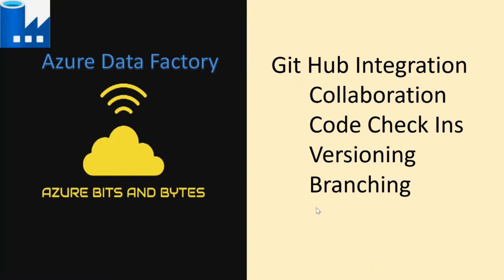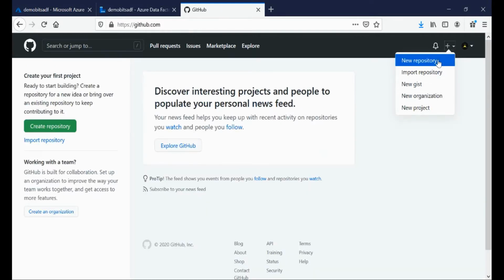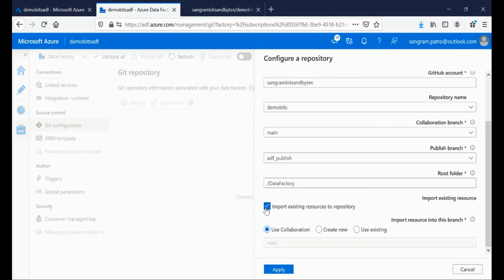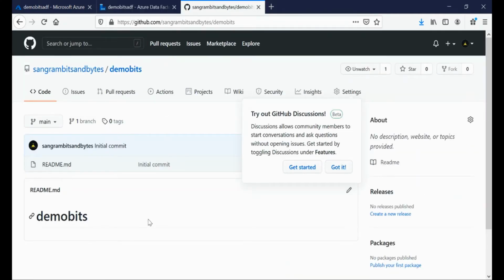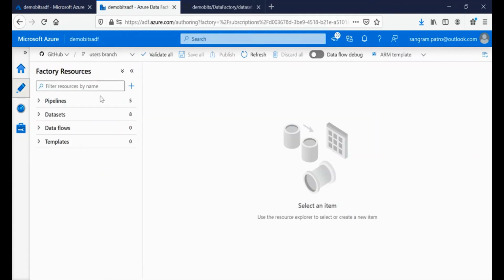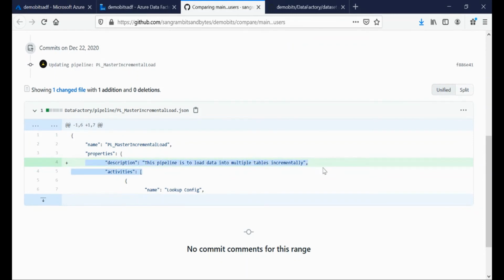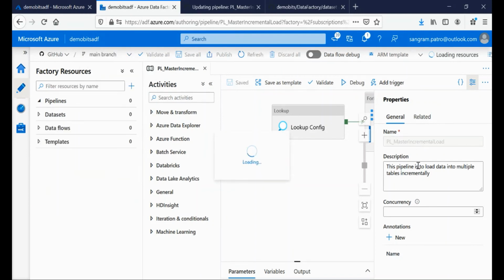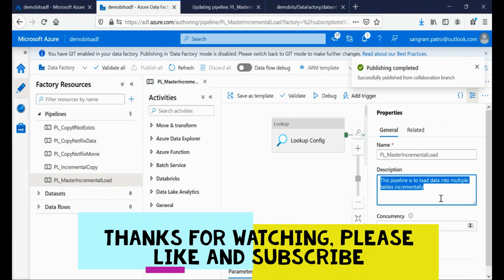Azure Data Factory - Git Hub Integration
This covers the following:
1. Azure Data Factory Integration with Git Hub
2. Collaborating ADF with Colleagues
3. Branching Concept